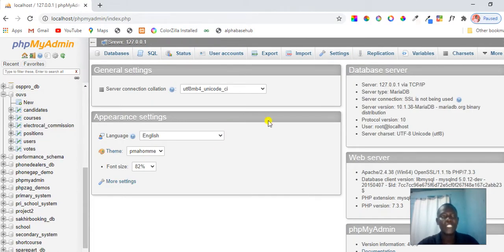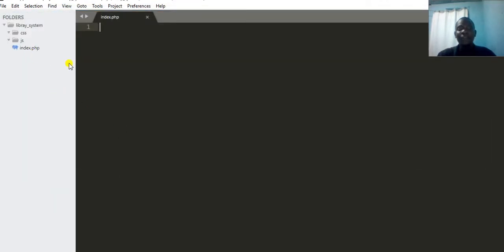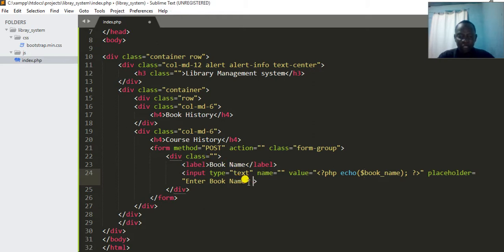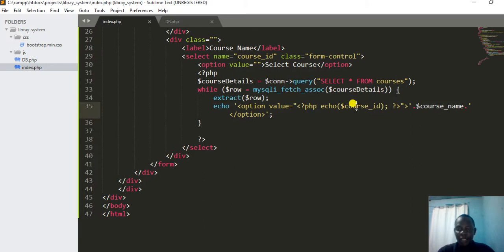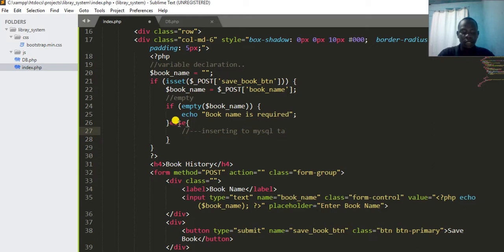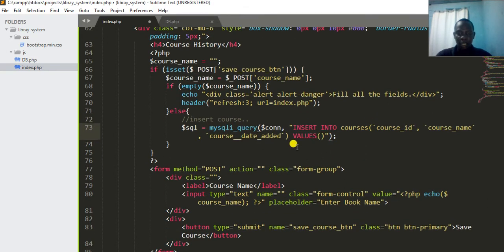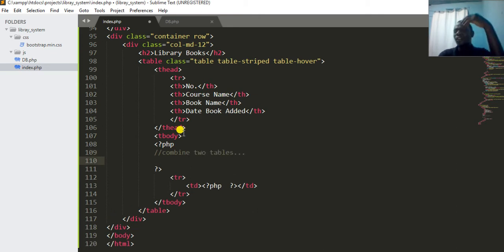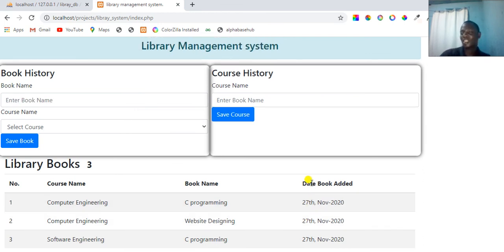Library Management system | Simple PHP and MySQL Database System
To buy our systems.